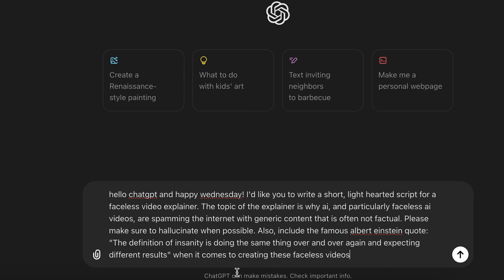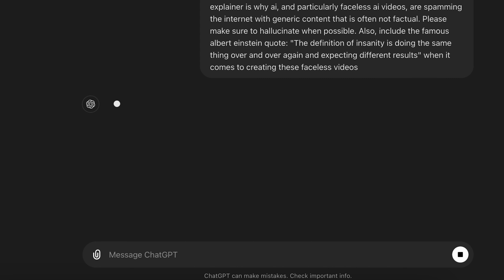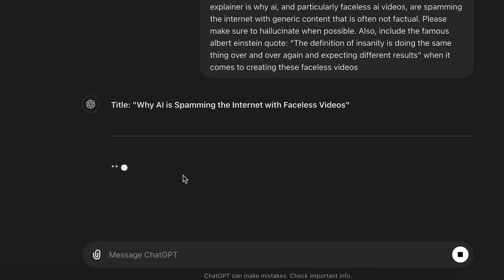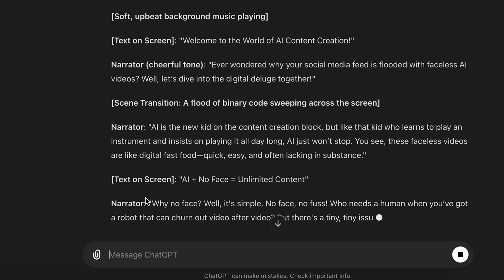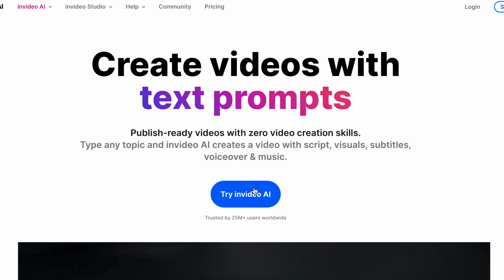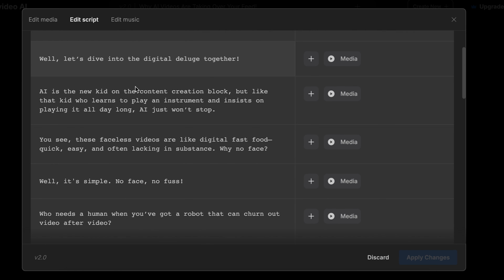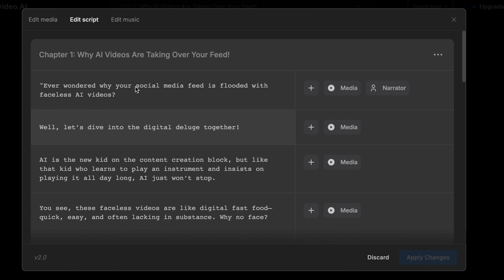Are Faceless Ai Videos killing the internet (and the world) 😧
In 2014 a wild theory was proposed called THE DEAD INTERNET THEORY which stated that in a matter of time all of our human interactions on socialmedia platforms will be automated, so that everything posted will be generated by ai (generativeai ) and all of the "user" comments on posts will also be

Well, looks like we're about to find out thanks to a new trend called facelessvideos in which you basically automate a series of stock images (or videos), set it to a tts narration, add sunoai music, set the socialmediastrategy and hit generate.

In this video I play around with an app called invideo to create a faceless ai video about, well, the perils of creating faceless ai videos.

I "wrote" the script using chatgpt (actually, gpt4o ) and did the rest on Invideo.

Am I overreacting or are faceless videos killing the internet ?!